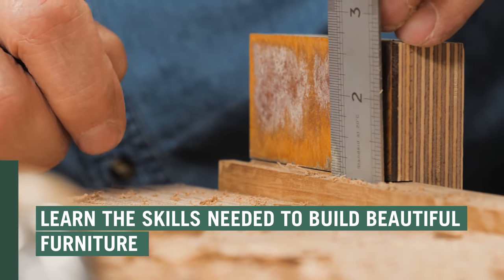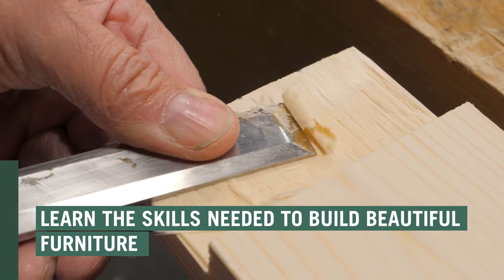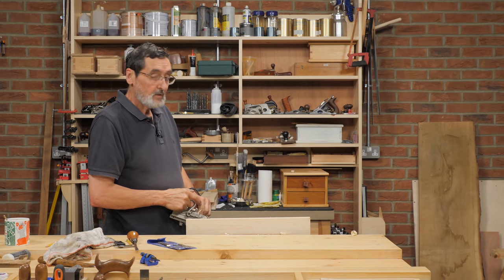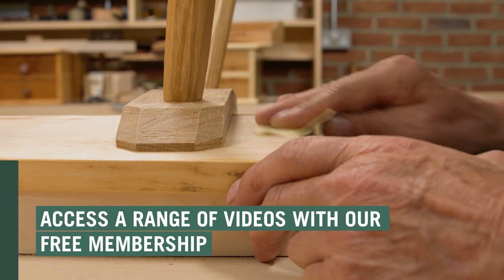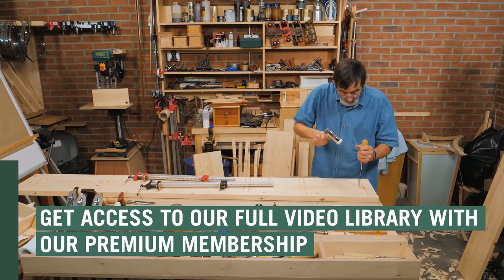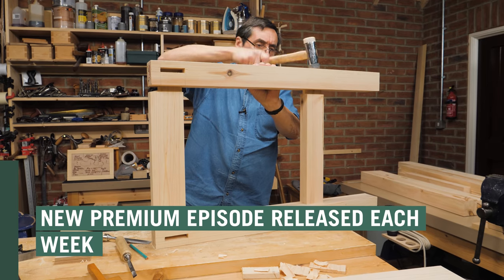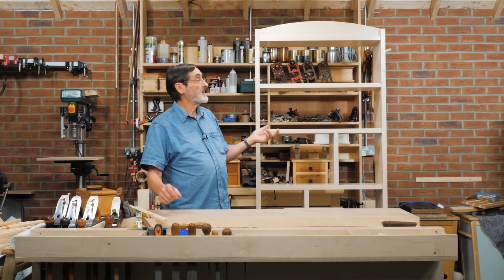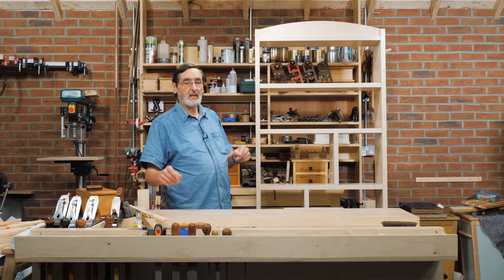Learn how to build beautiful furniture with Paul Sellers | Woodworking Masterclasses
Woodworking Masterclasses is our hand tool focused tutorial site which releases projects designed and taught by Paul Sellers.
With a free membership you can watch our tool and technique videos as well as some smaller projects, our premium membership gives you instant access to our full video library, varying from accessible starter projects to more complex pieces of furniture that you never imagined you would be able to make.
It’s the closest you can get to a modern-day apprenticeship that you can pursue wherever you are in the world.